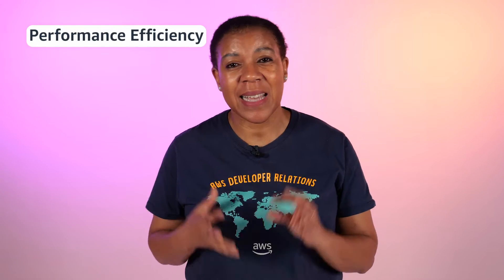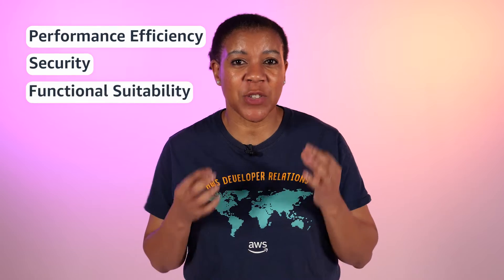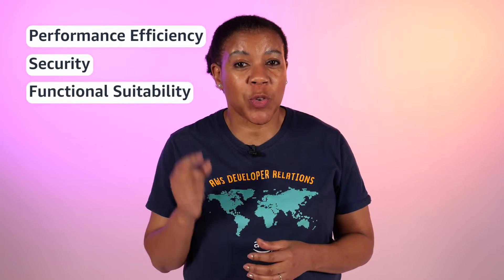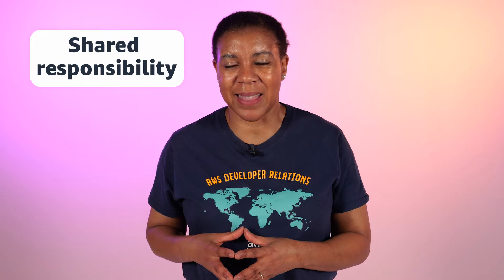Embracing Failure: How to Implement Application Resilience & Innovation on Your Team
How do service teams organize themselves to ensure that application resilience doesn't inhibit innovation? In this video, AWS Developer Advocate, Veliswa Boya, covers what is meant by continuous, or application resilience, and the cultural and technical considerations that help teams avoid silos, and ultimately produce application resilience. She outlines this and more through discussing the shared responsibility models, tools that boost collaboration, DevOps, CI/CD, and more!

📝 Introduction to DevOps on AWS

00:00 - Introduction
00:27 - What is Application or Continuous Resilience?
01:02: What are silos & how do they occur?
01:53 - How do teams communicate during software development? Tools for project organization.
02:32 - Shared responsibility model
03:37 - DevOps
5:48 - CI/CD
6:40 - IaC
7:03 - Monitoring & logging
7:39 - Security
8:33 - Conclusion